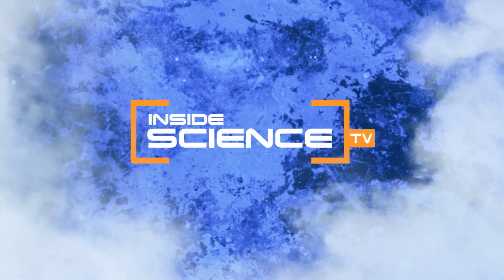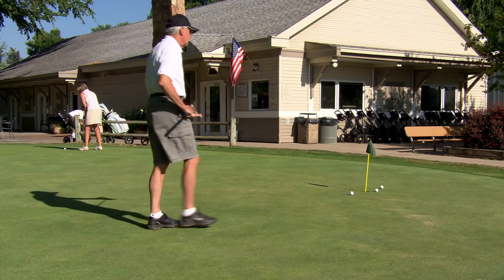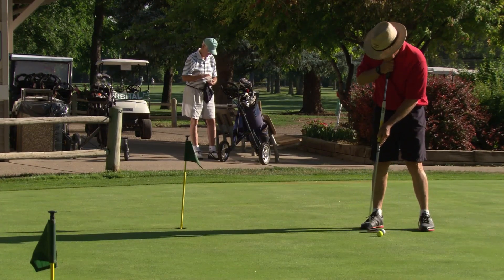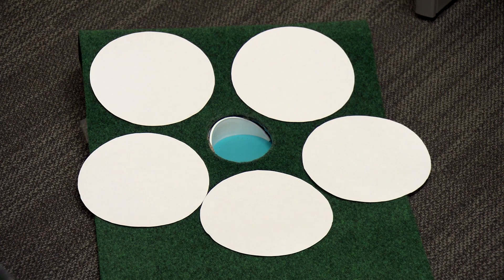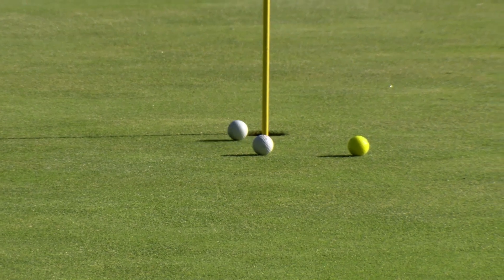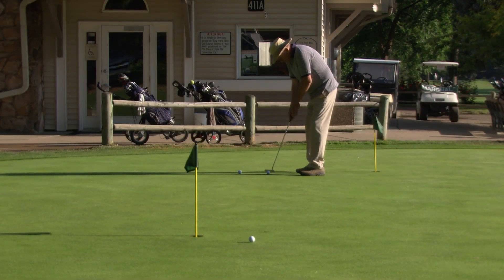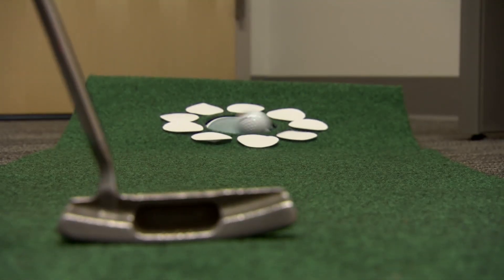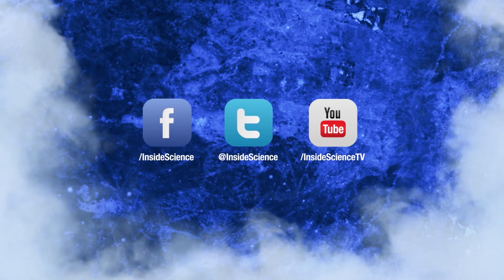Optical Illusion Can Improve Your Golf Game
Golfers will tell you there's no substitute for practice. But even after years of practice, some players still struggle for a hole-in-one.

In studies at Purdue University in West Lafayette, Ind., cognitive psychologist Jessica Witt found that simply making a hole appear larger on the green can improve a golfer's putting accuracy by as much as ten percent.